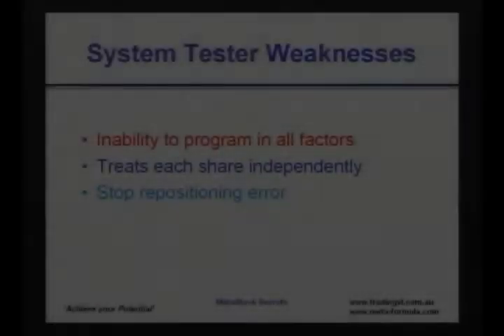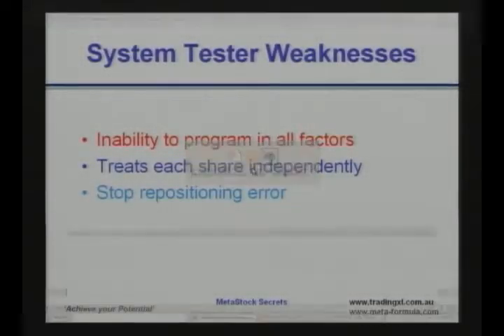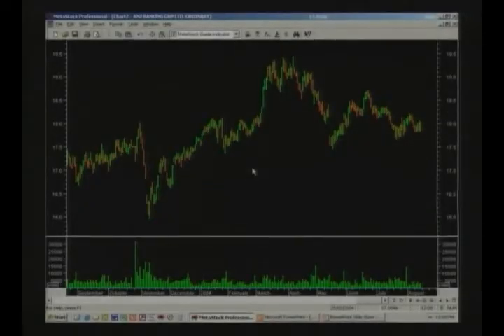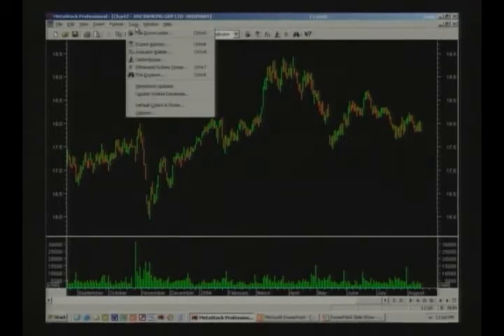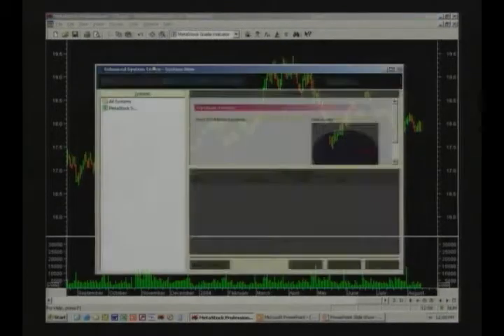Equis MetaStock Flaws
Despite MetaStock being among the best selling trading analysis software in the world — and the 17-time winner of the Stocks and Commodities Readers' Choice Award. It's not without its flaws. Watch this my video to discover what I think is holding the Metastock software back.

I only hope equis watches this video and updates the flaws within future versions. In the meantime, here's the solution I have found to overcome the flaws within MetaStock Professional: